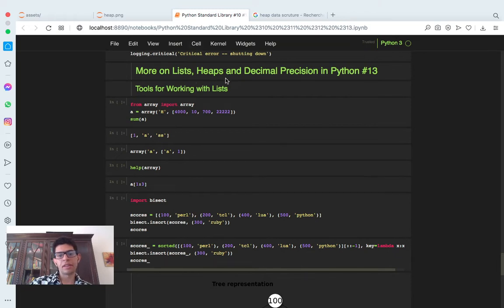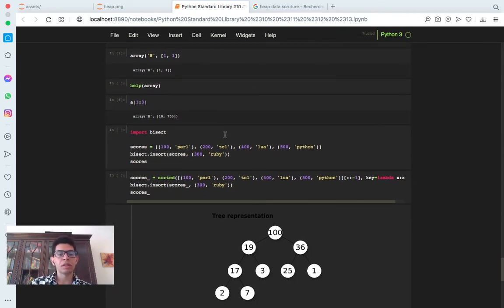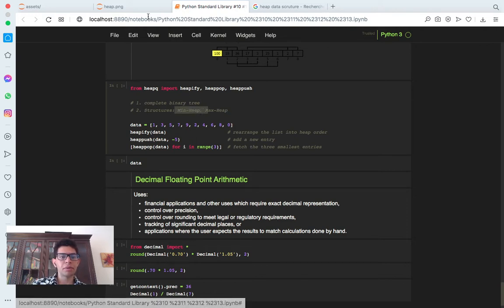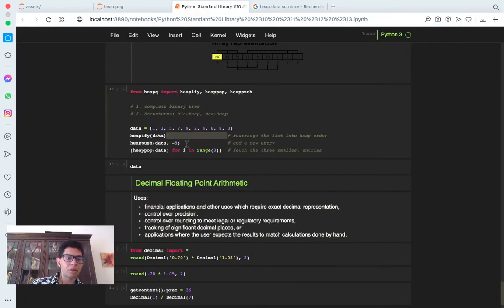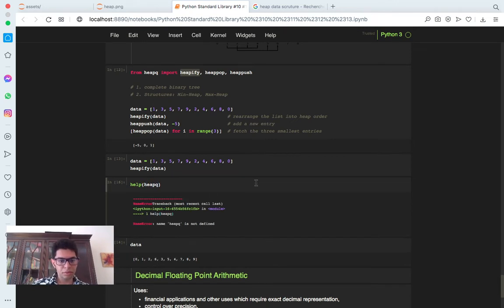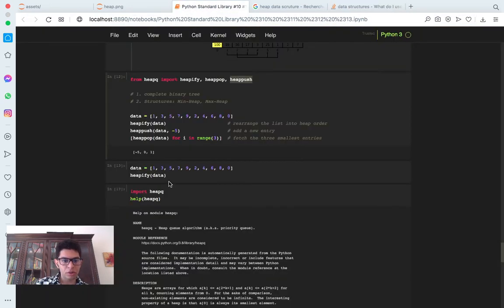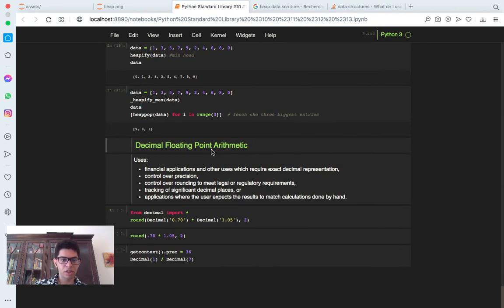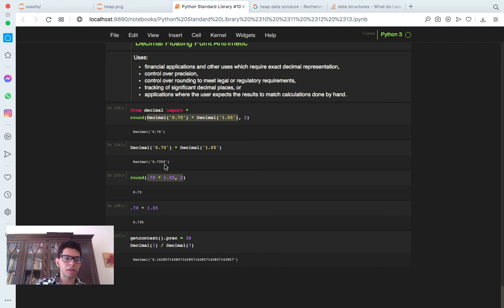🔥 Python Precision & Lists Brilliance: Unveiling Advanced Lists, Heaps & More! 🚀